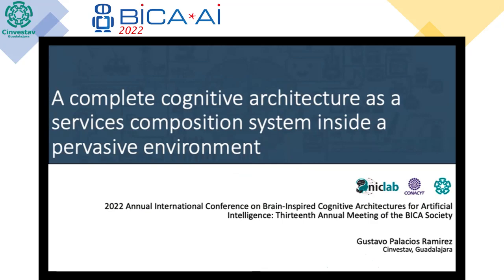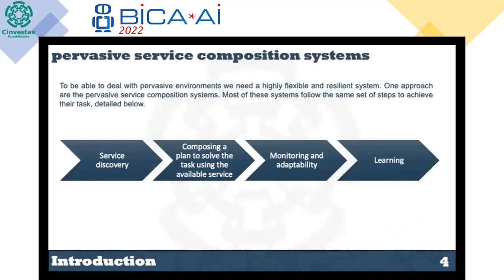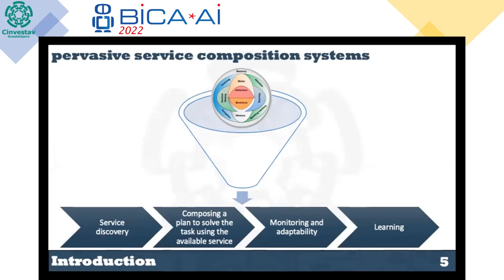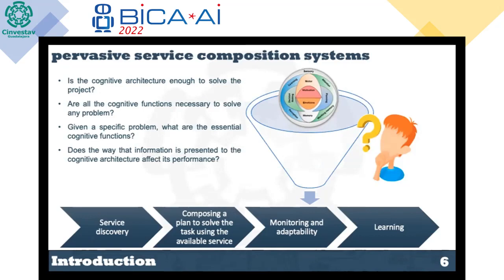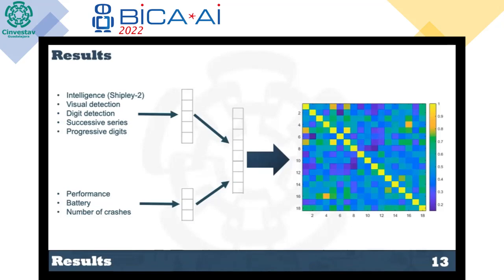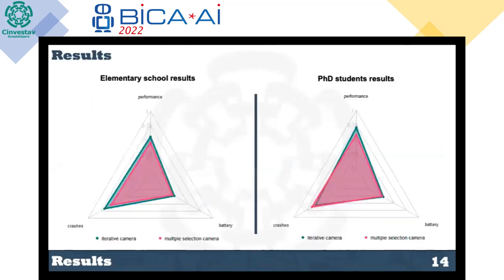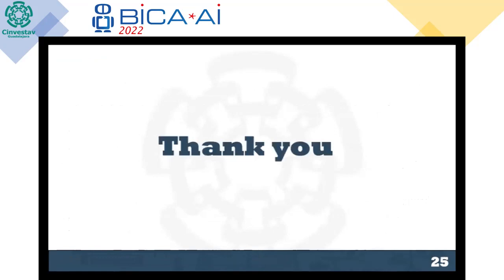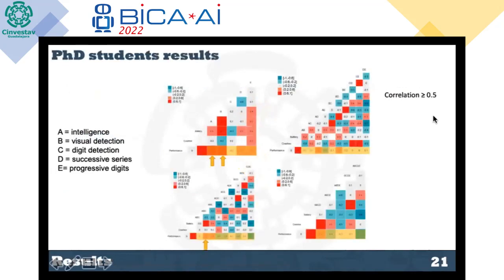2022 09 23 Auditory 15 Gustavo Palacios